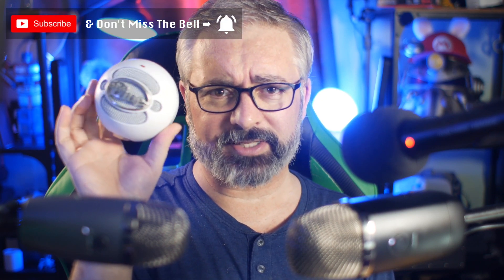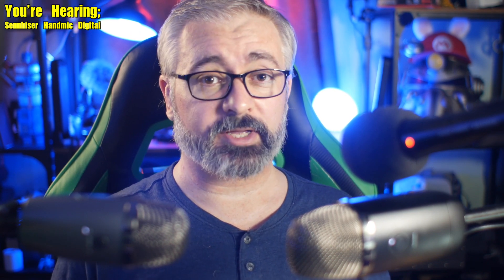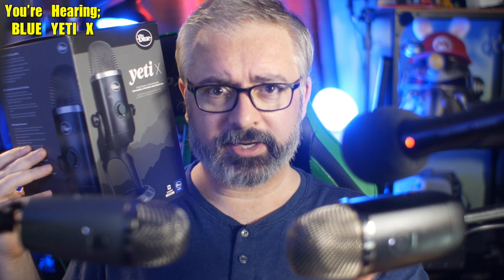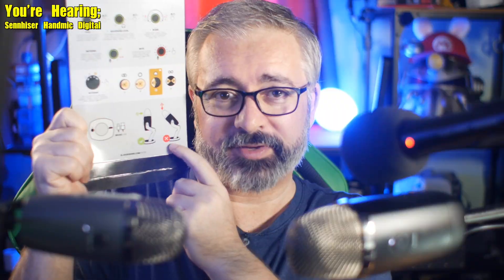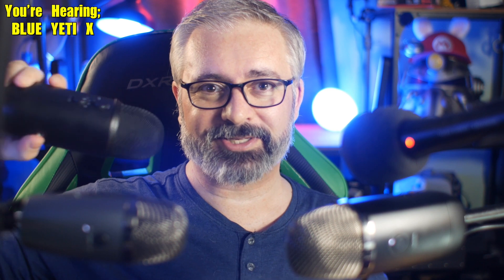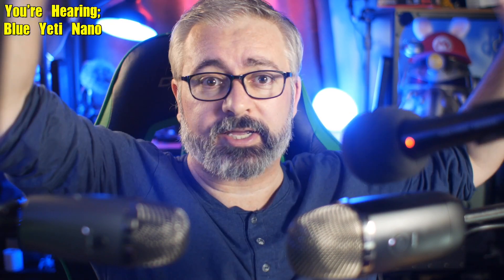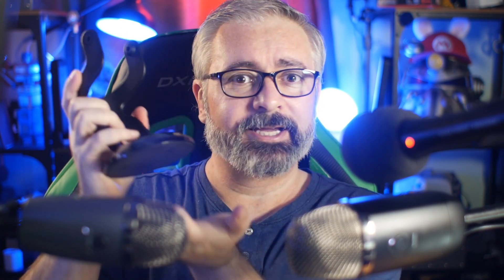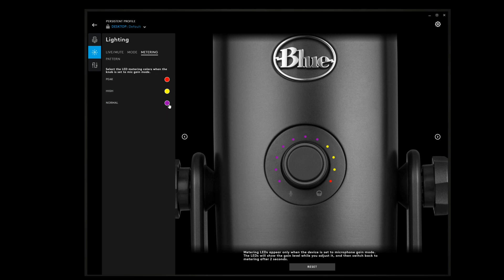Blue Yeti X - Review & Microphone comparison NEW "Best Streamer Mic"?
Blue Yeti X Review & Microphone comparison
A NEW Best Streamer Microphone?

"Blue introduces Yeti X: Professional USB Microphone with Blue VO!CE Software for Creators and Streamers
New Yeti X includes Blue VO!CE software with built in effects and presets, a four capsule condenser array, and real-time LED metering to deliver professional broadcast quality results for gaming, streaming and podcasting.

Blue, a 20-year leading innovator in audio technology and design, today announced the new Yeti X USB microphone for gaming, streaming and podcasting. Yeti X features new Blue VO!CE technology, which enables content creators to dial up professional vocal effects and custom presets at the push of a button. A four capsule condenser microphone array delivers exceptional focus and clarity, high-res LED metering provides visual, real-time feedback for vocal levels, and a multi-function smart knob provides instant control over essential mic functions. Combining legendary Blue audio quality with innovative new features, Yeti X is the ultimate tool for creators who want to deliver professional content and build their audience.

Yeti X was custom tuned to deliver superior, broadcast-quality sound for professional-level gaming, Twitch™ and Mixer streaming, podcasting and YouTube productions. A four-capsule condenser array provides clearer, more focused audio for Yeti X’s four pickup patterns. Cardioid mode captures sound sources that are directly in front of the microphone, omni mode picks up sound equally from all around the mic, bidirectional mode records from both the front and the rear of the microphone, and stereo mode uses both the left and right channels for capturing for capturing immersive audio experiences.

Blue VO!CE is accessible exclusively through Logitech’s free, easy-to-use G HUB platform, enabling content creators to manage mic gain, headphone volume, monitoring preferences, and pickup pattern selections right from their desktop. Streamers can also match the color and design of their desks by personalising the color of Yeti X’s LED lights. Yeti X is also compatible with the Blue Sherpa companion app, which features quick and direct control options from your desktop to help you get the most from your mic.

Streamers can pair Yeti X with Blue’s professional broadcast accessories to transform their desktops into broadcast studios, including Compass premium broadcast boom arm and Radius III shockmount"